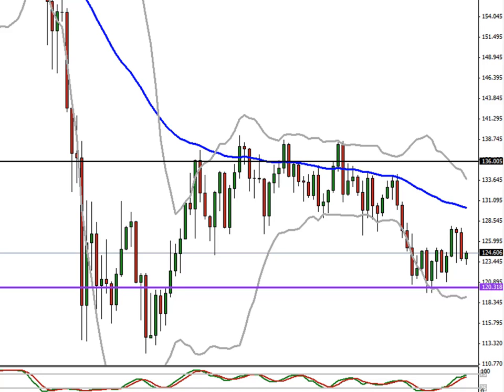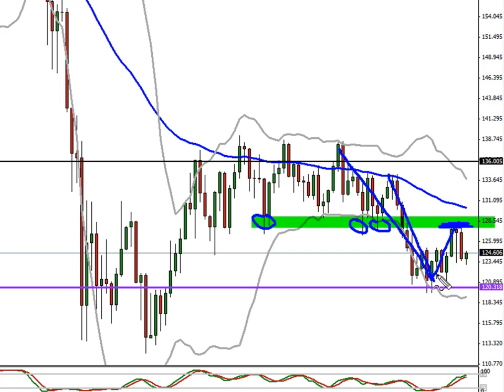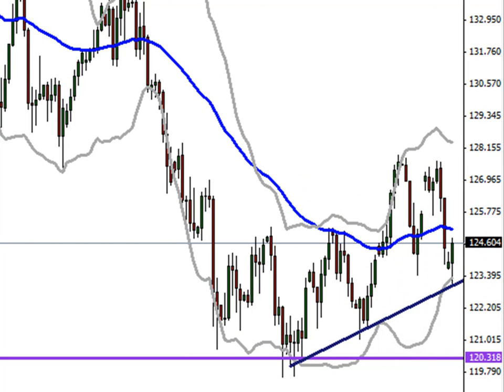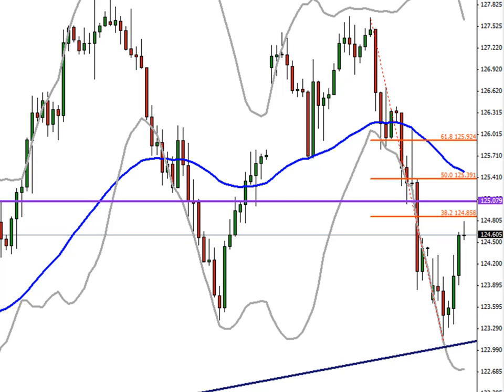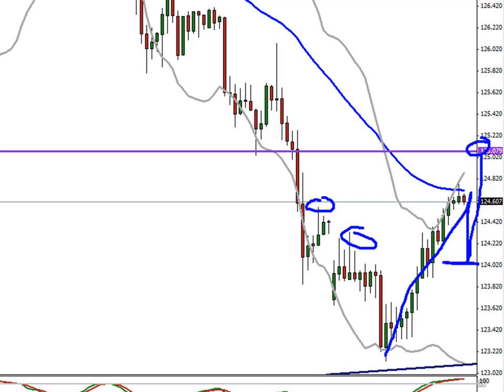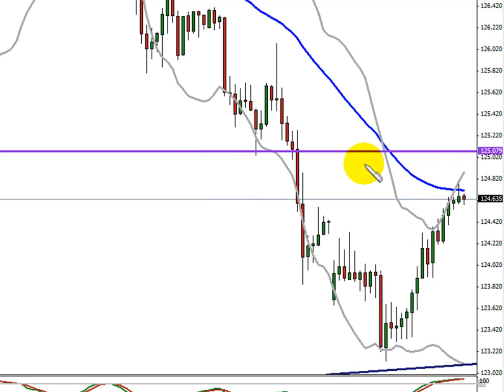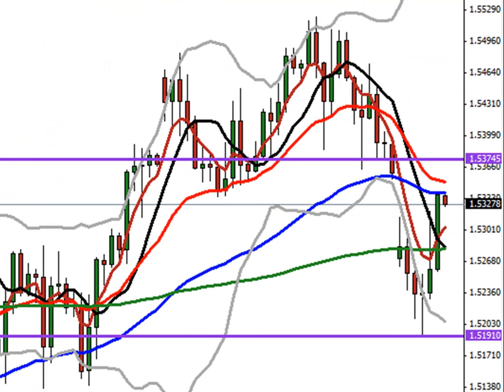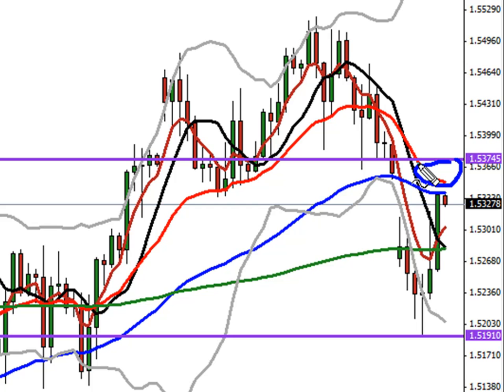FOREX VIDEO - EUROPEAN OUTLOOK APRIL 20TH 2010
Hey everybody, for this outlook video I take a detailed look at the Euro Yen and Cable, all the Yen crosses look very similar, so hopefully you can apply this analysis to the other pairs you watching.  Very simple analysis today indeed.  Not expecting a great trading day but I think we will have some short lived opportunities.   Good luck!!  David Pegler